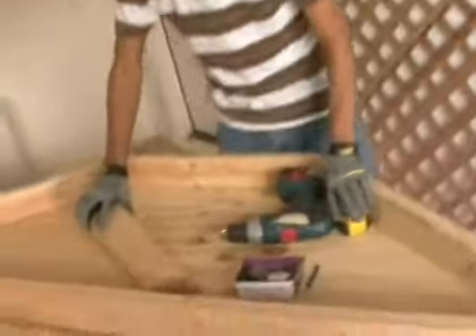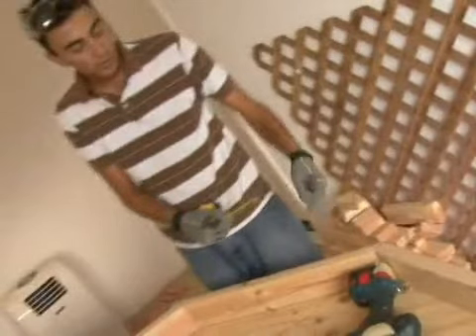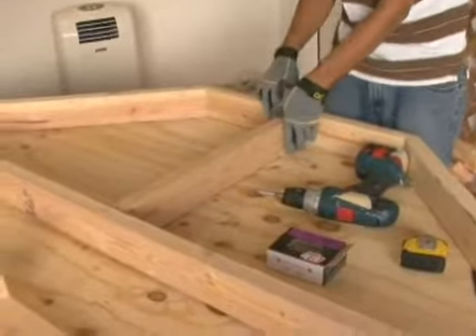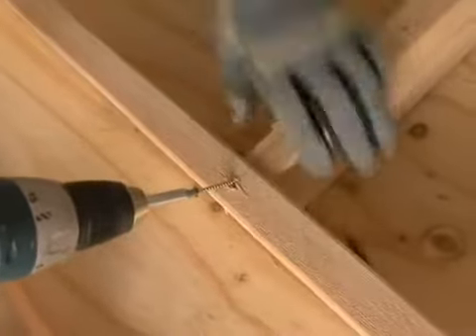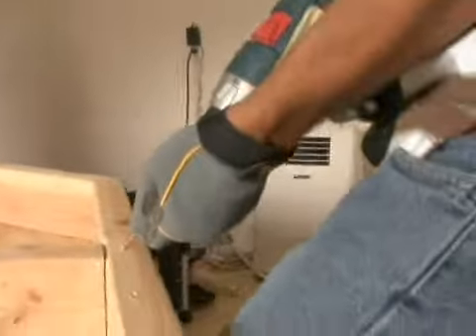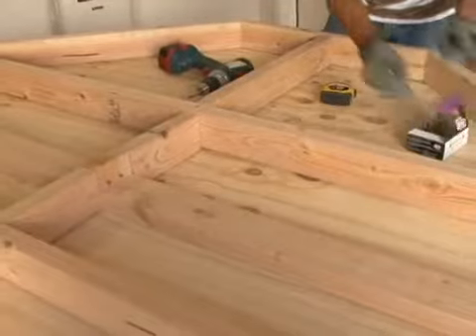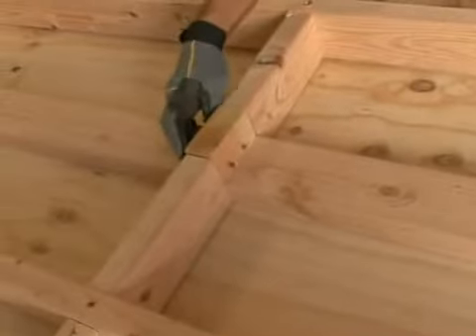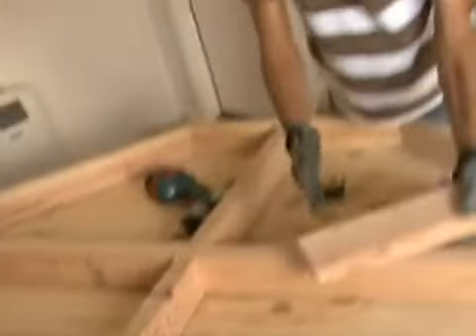Installing Gazebo Support Beams: Part 2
Installing support beams when building a gazebo, finding the layout and learn about a toenail screw in this free construction video.